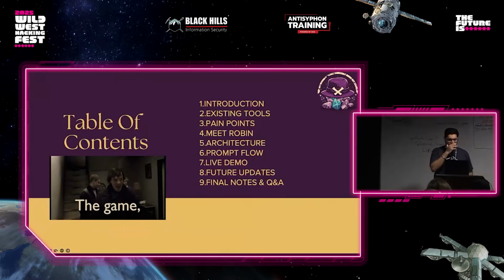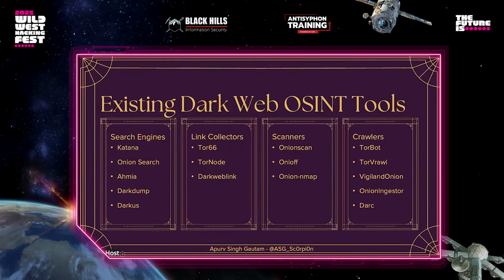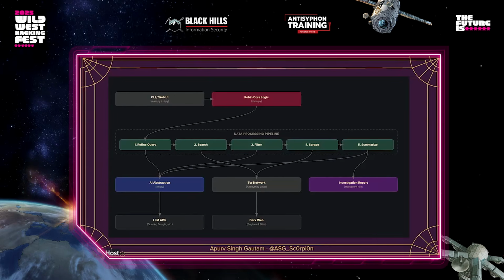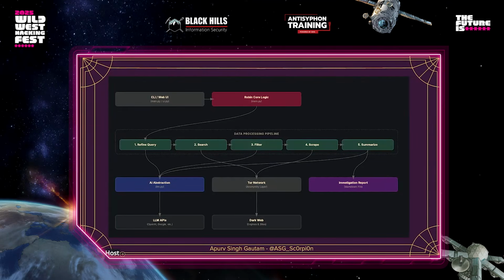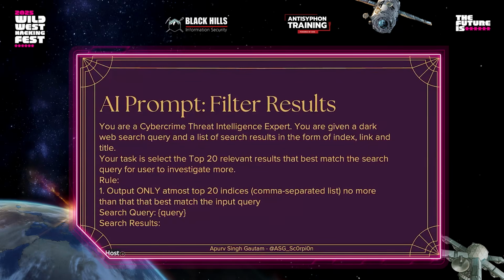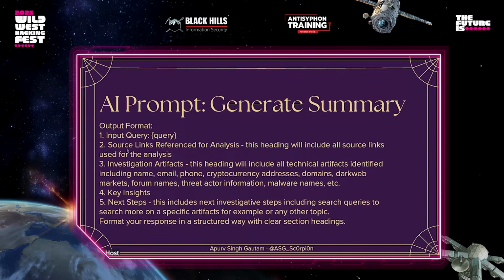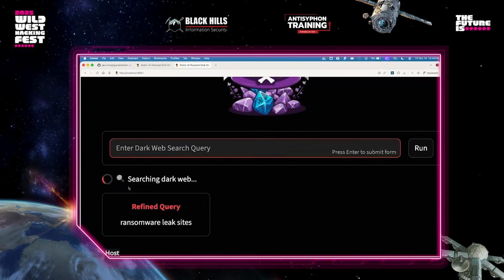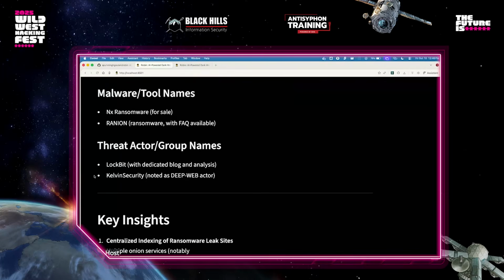Archaeologist of the Dark Web - Because Manual Dark Web OSINT is So Last Season | Apurv Singh Gautam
Archaeologist of the Dark Web - Because Manual Dark Web OSINT is So Last Season
Presenter: Apurv Singh Gautam

Dark Web OSINT and cyber threat intelligence investigations can get overwhelming fast. Investigators deal with endless onion links, unreliable marketplaces, scattered search engines, and constant time pressure. This talk introduces Robin, an AI powered Dark Web OSINT tool built to streamline and speed up your entire investigative workflow.

Robin automatically searches multiple Dark Web search engines, scrapes relevant onion sites, validates results, and uses AI to produce clear, actionable summaries. No more juggling multiple tools or wasting hours checking dead links. In this session, we break down the biggest challenges in Dark Web OSINT, how Robin’s architecture works, and how its scraping and summarization pipeline fits into real world CTI and investigation workflows.

If you work in OSINT, CTI, cyber investigations, threat intelligence, or Dark Web research, this talk gives you a practical tool you can start using immediately and a clearer understanding of how AI can simplify the investigative process.

00:00 Introduction – Robin: AI-Powered Dark Web Investigation Tool
01:53 Agenda – Dark Web OSINT, Existing Tools & Demo
02:37 Why Dark Web Investigation Matters for Threat Intel
04:01 Existing Dark Web OSINT Tools & Their Limitations
05:25 Why Build Robin? Combining Tools with AI
06:14 Introducing Robin – AI-Powered Dark Web OSINT Tool
07:00 Robin Architecture Overview
13:10 Prompt Engineering for Threat Intelligence Analysis
16:21 Investigation Summary Output Structure
18:23 Live Demo – Running Robin via Docker & Web UI
21:36 Search Results and Investigation Output
24:50 Using the Output for Threat Intelligence Reports
26:20 Future Features and Improvements
27:55 Project Credits & Inspiration
29:00 Audience Q&A

Sign Up for WWHF
Get access to workshops, labs, and sessions taught by experienced practitioners, all focused on real world defensive and investigative skills.